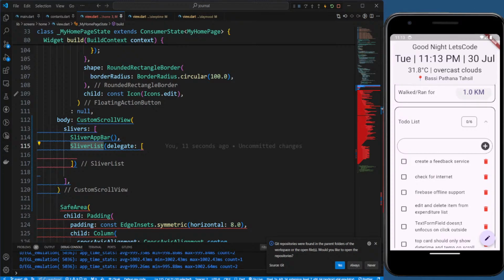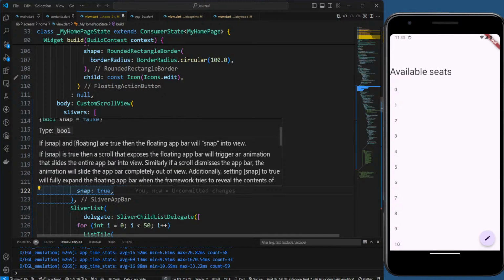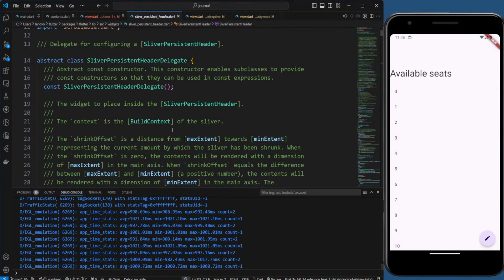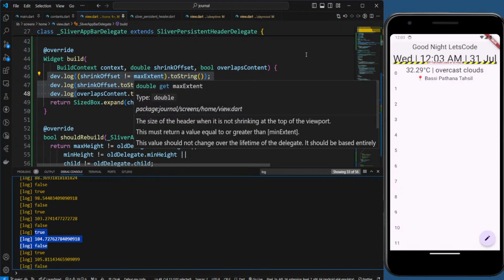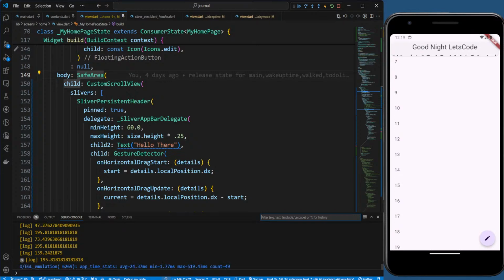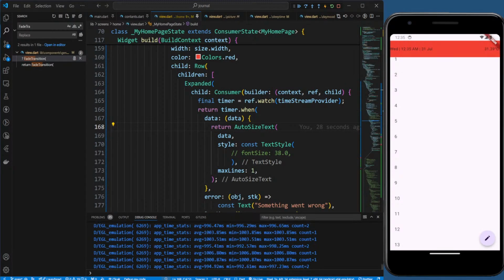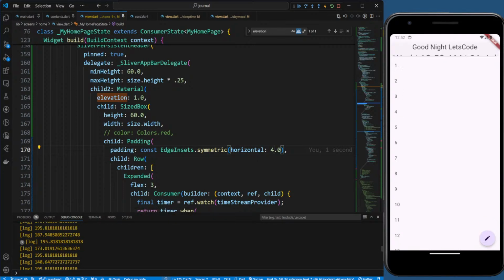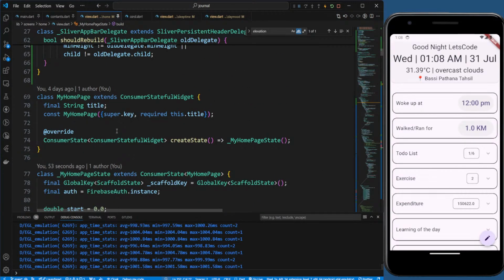🔴 LIVE - Building FLUTTER Application as a Beginner | Episode 20